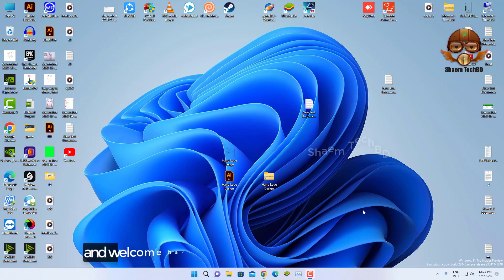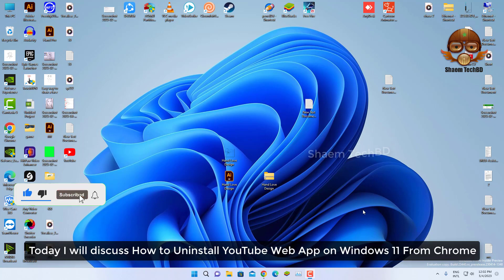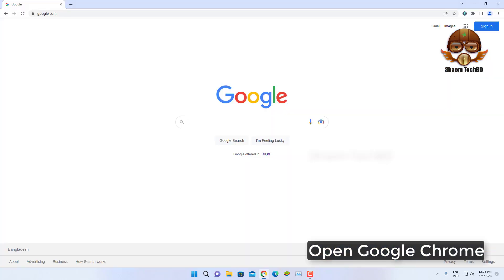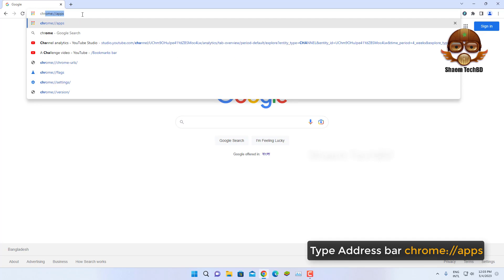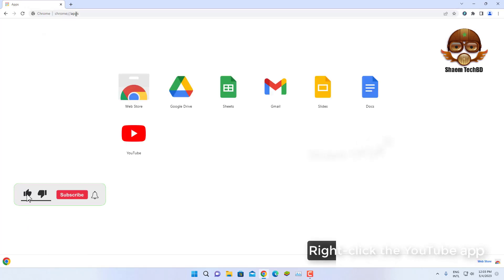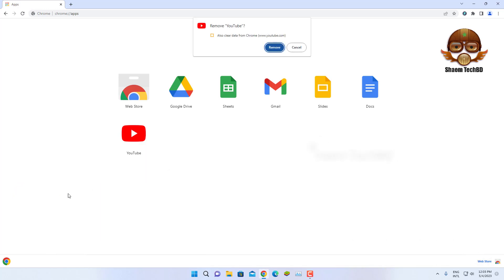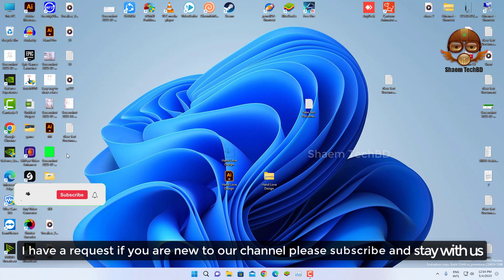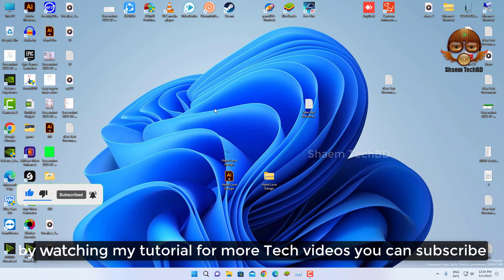How to Uninstall YouTube Web App on Windows 11 From Chrome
Your Quary-
install youtube web app
install youtube application
how do i download the youtube app for free
how do i install the youtube app for free
how do i put the youtube app on my desktop
how do i add the youtube app to my samsung smart tv
how do i add the youtube app to my spectrum cable box
how do i install the old youtube app
how do i install youtube app on my pc
how do i install youtube app on my laptop
how to install youtube app on windows 10 laptop
how to install youtube app on windows 8.1
how to install youtube app on pc
how to install youtube app in laptop windows 7
how to get youtube app for windows 7
how to get youtube music app on pc
how to install android apps on windows 11 youtube
how to install youtube on pc windows 10
how to install youtube app in laptop
how to install youtube app in laptop windows 10
how to install youtube app on my laptop
how to install youtube app on dell laptop
how to get youtube app on laptop
how to get youtube app on hp laptop
can i install youtube on my laptop
how download youtube for pc
how to install youtube for pc
how to download youtube for pc free
how youtube video downloader for pc
how to download youtube for pc windows 10
how to download youtube music for pc
how to download youtube for pc windows 7
how to download youtube vanced for pc
is there youtube for pc
is youtube available for pc
how to download youtube in laptop
how to download youtube in laptop windows 11
how to install youtube in laptop
download youtube for pc
download youtube app for pc windows 11
youtube app download for pc
youtube app download and instal
youtube.exe download
youtube app windows 11
youtube for windows
youtube app download
How To Install YouTube As An App In Windows 10/11
How to Install YouTube Music on Your PC From the Browser
Can I install YouTube on a laptop with Windows 10?
How to Install YouTube App on Windows 11 2023
How to Install YouTube App for PC in Windows 10 2023
How to install YouTube web app in Windows 11 2023
How to Install YouTube Music Desktop App on Windows PC
How to Install YouTube App in Windows and Mac?
How to Install YouTube as a Progressive Web App
Do i need to install YouTube app in Google Chrome?